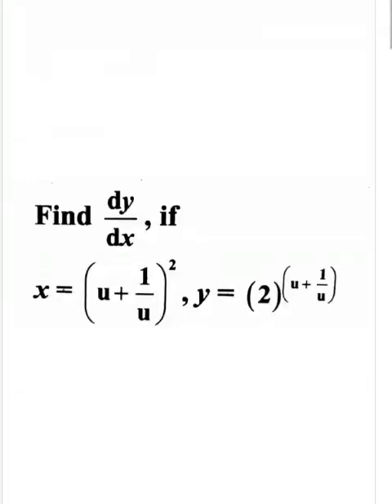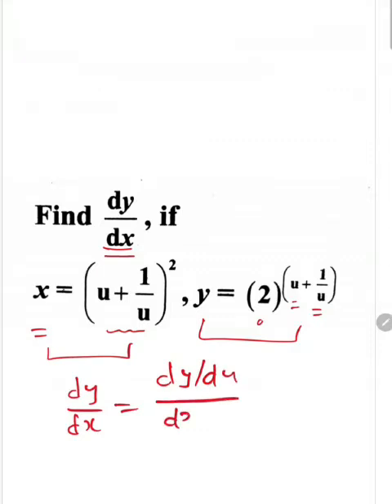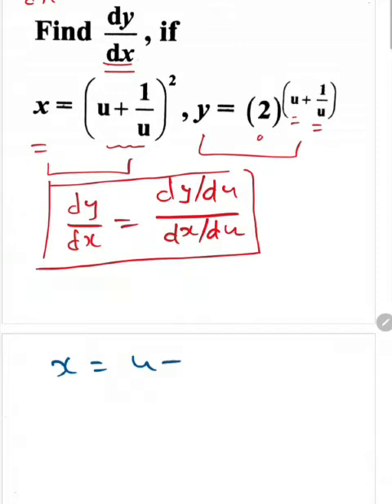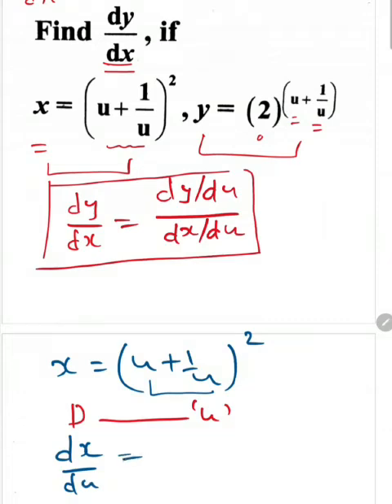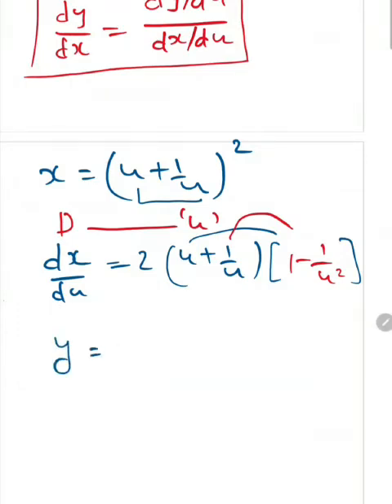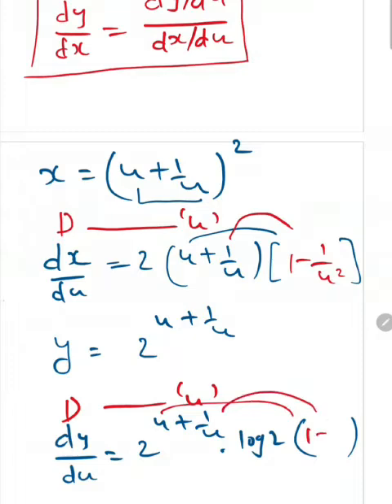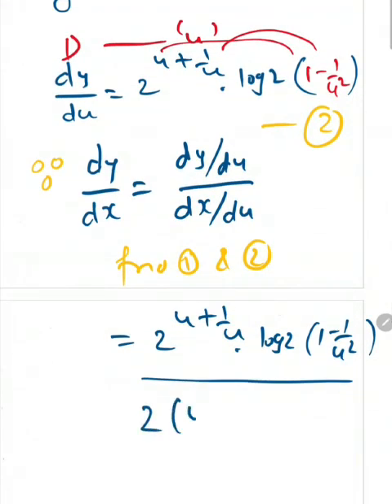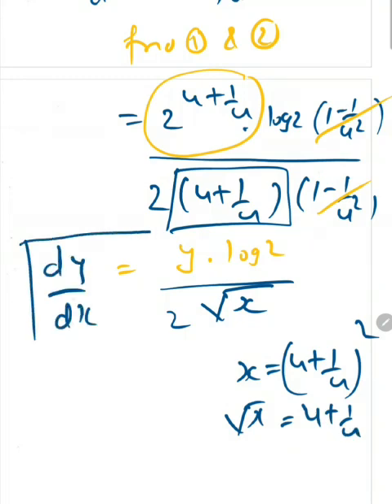Differentiation -- Parametric Function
Video from Bharat